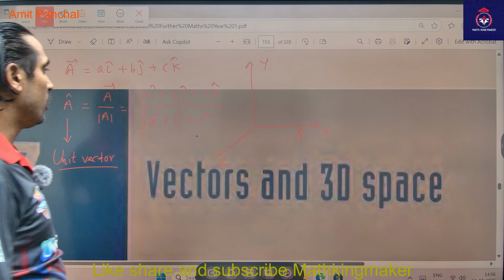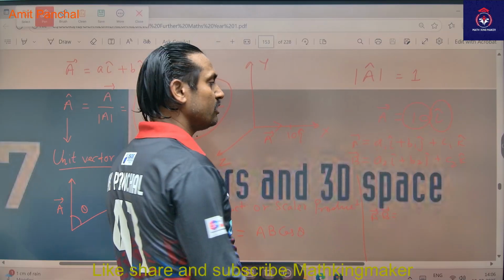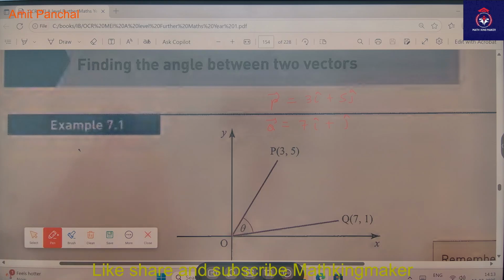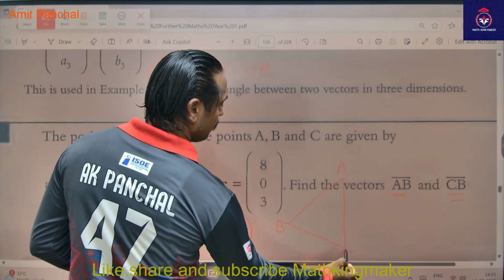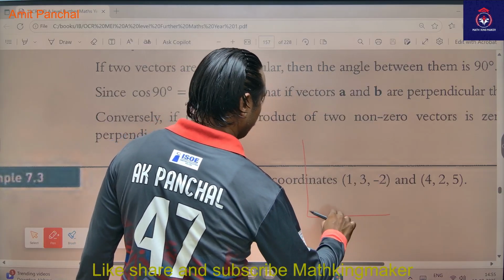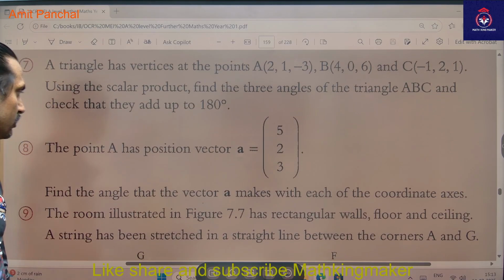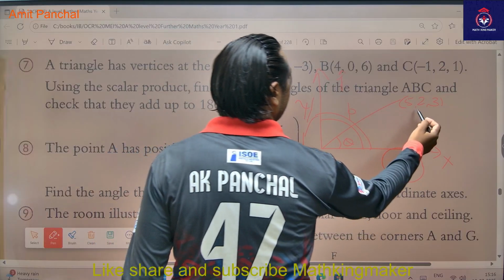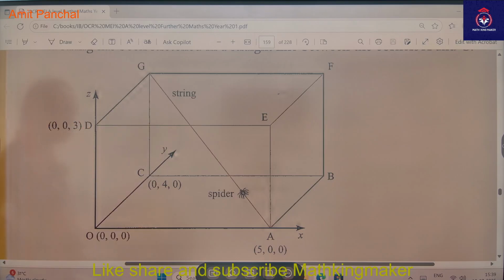vector and 3d geometry#ibboard#igcse#mathkingmaker#mathskingmaker#UrbanPro#AmitPanchal